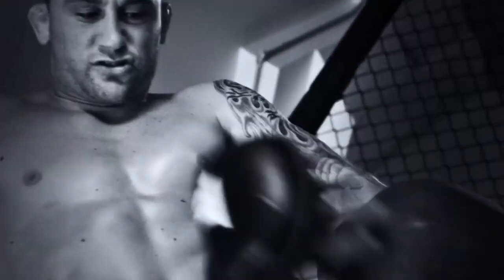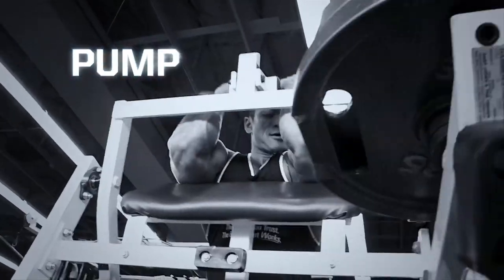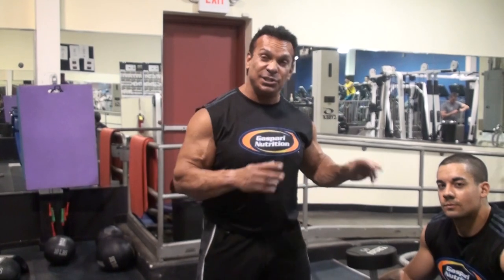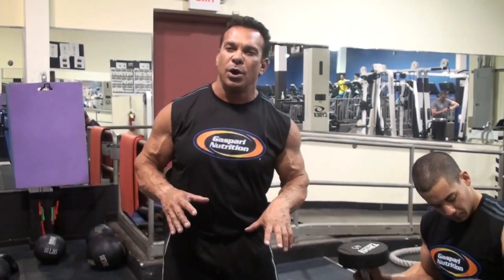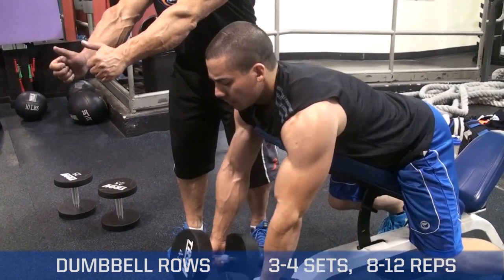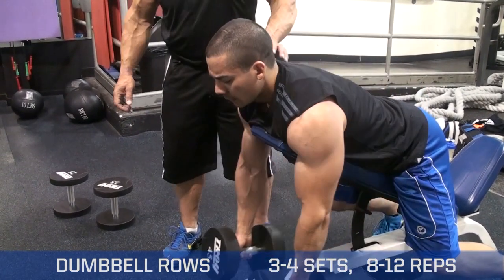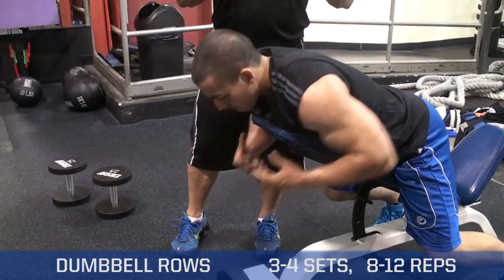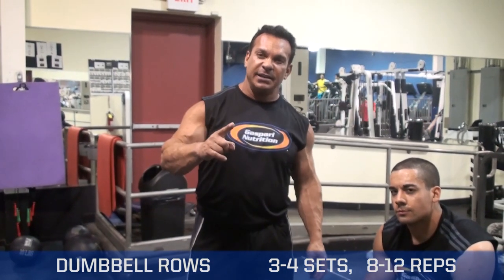Physique 90 Video Mini-Series - Incline Dumbbell Rows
Bodybuilding legend Rich Gaspari in the gym showing you Incline Dumbbell Row Techniques as part of Gaspari TV Physique 90 Video Mini-Series.